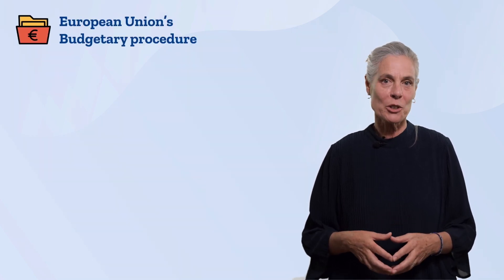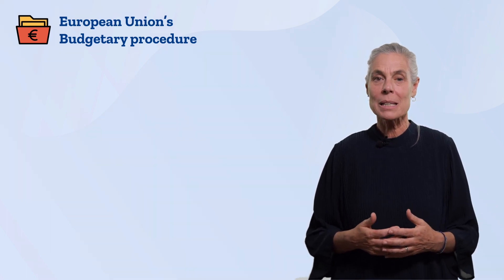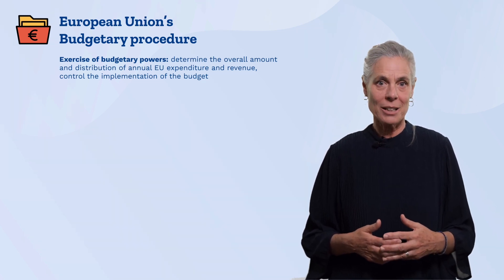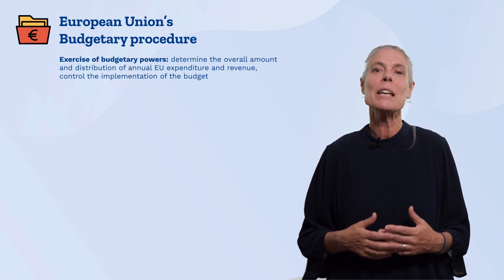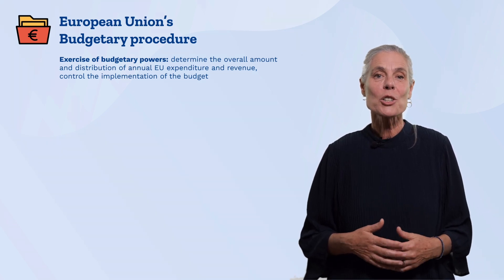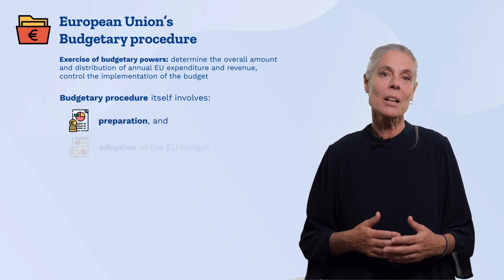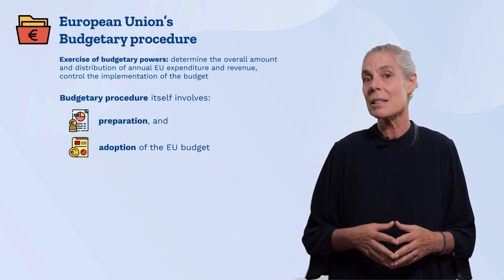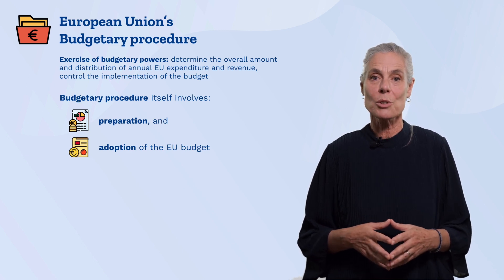The budgetary procedure and the EU budget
Welcome to eucourse.eu, dedicated to those aiming for a career within the European Union's institutions, or wanting to learn more about how the EU works.

The EU budgetary procedure is a critical process that determines the annual EU expenditure and the necessary revenue to cover it. It also includes stringent controls for the budget's implementation, ensuring accountability and transparency. As we delve into the details of the budgetary process, you'll gain insights into the preparation, adoption, and execution phases of the EU budget.

For more detailed information and resources on the European Union's financial regulations and procedures, visit our